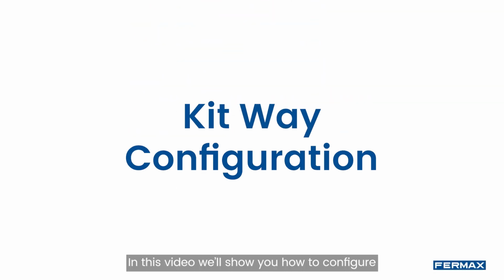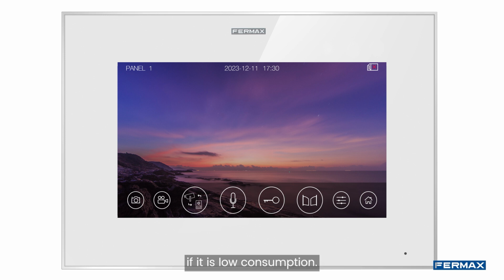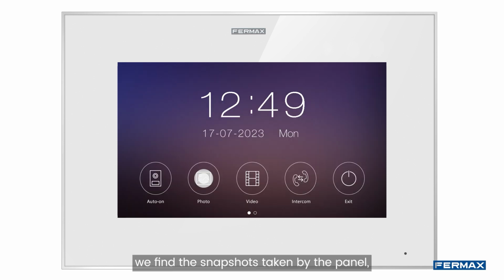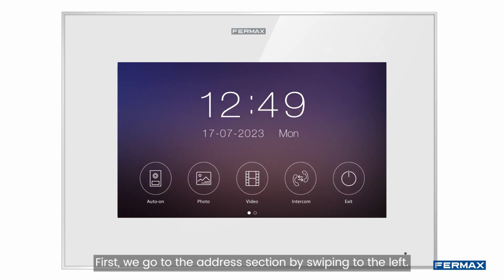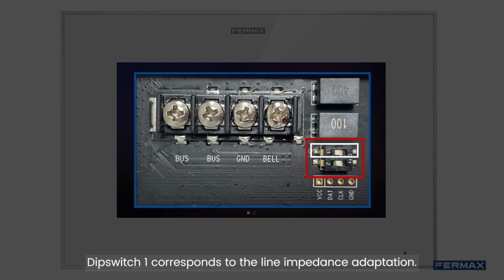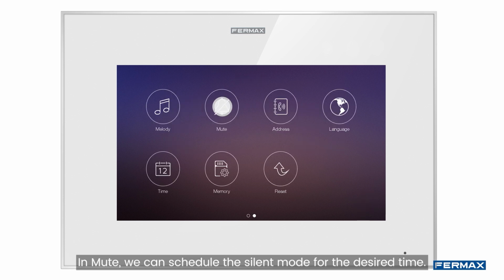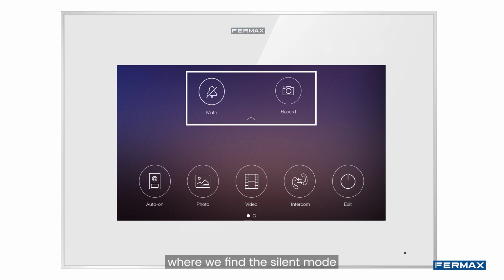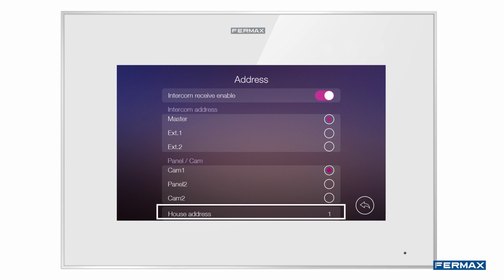[NEW KIT WAY] EN - Configuration of the new kits Way. Ref 1521-1522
Welcome to the setup video tutorial! 👋
In this video we will show you how to configure the monitor of the new Way Kits. We will see the different possibilities offered by these kits when configuring it.

00:00 - Start
00:14 - Functionalities in the ‘Auto-on’ menu
00:51 - Photo and Video menus
01:03 - Communication between monitors in the same home
01:40 - Dipswitch 1
01:54 - Additional configurations
02:37 - Kit for 2 dwellings